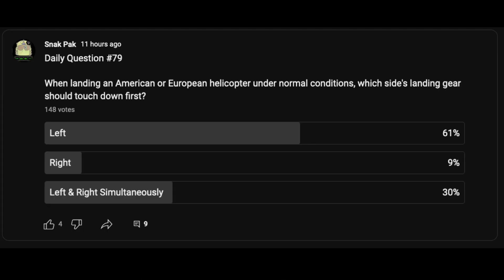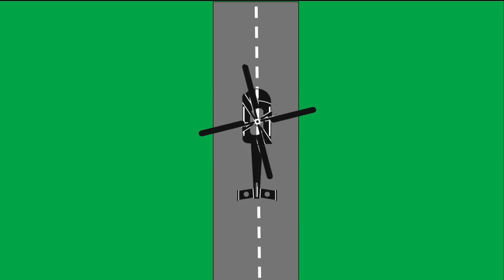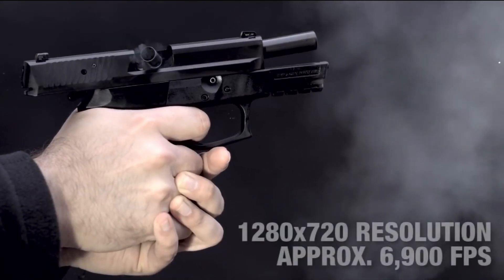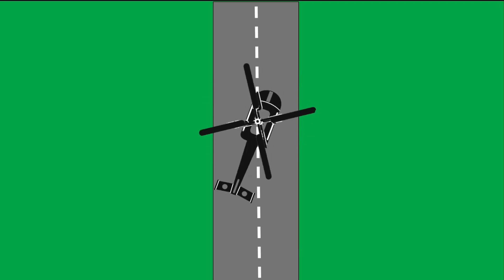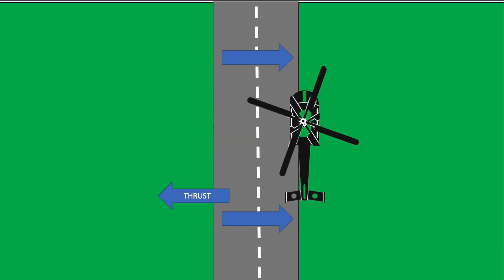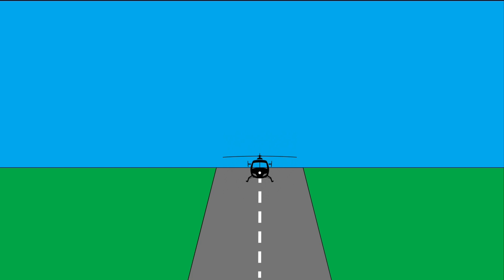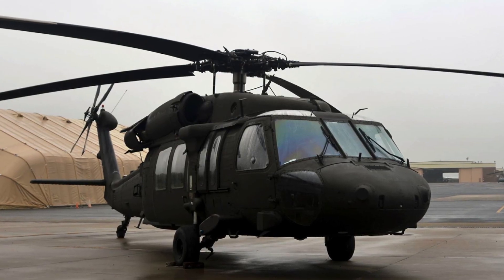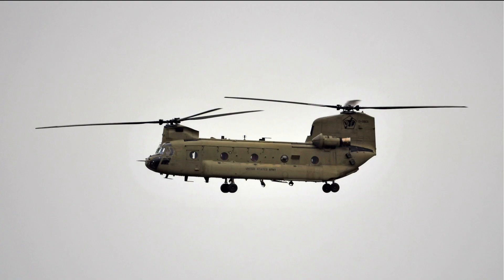Why Does the Left Landing Gear Touch First? Helicopter Instructor Pilot Explains.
*EDIT* Thrust goes the other way. The Tail Rotor is blowing a bunch of air to the left but the actual thrust vector is in the direction of movement.

Let's explore why most helicopters touch down left skid (or wheel) first. Is this always the case? We'll find out. This is a simple way to look at it and also understand the key to how a helicopter can hover.